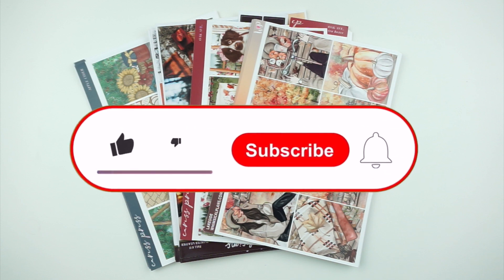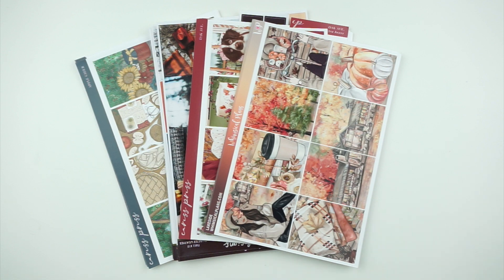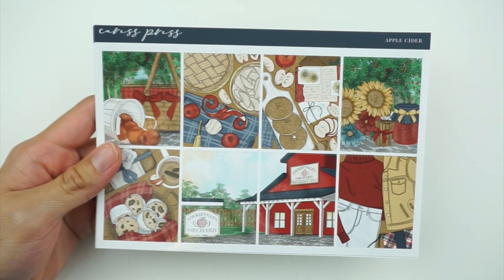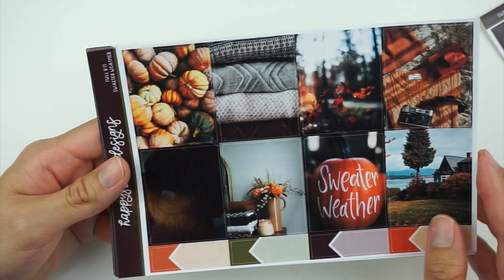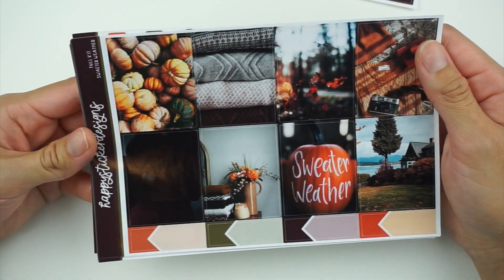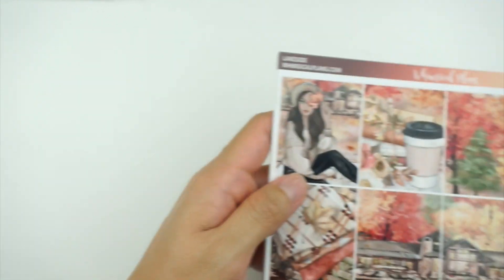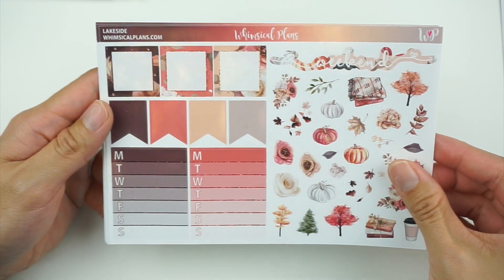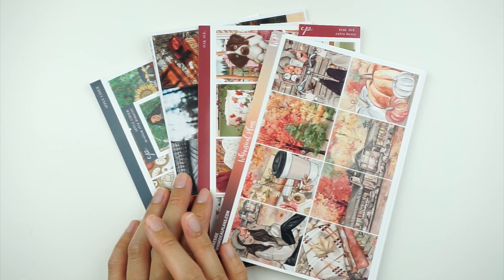September 2022 Planner Kit Line Up || Feat. Caress Press, Happy Sticker Designs, & More!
Planner Kit Line Up for September 2022!